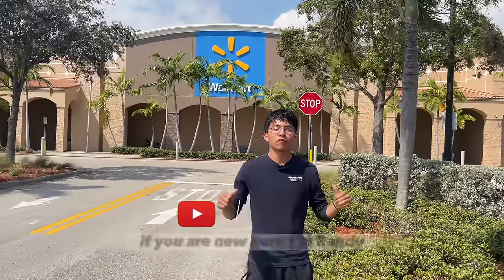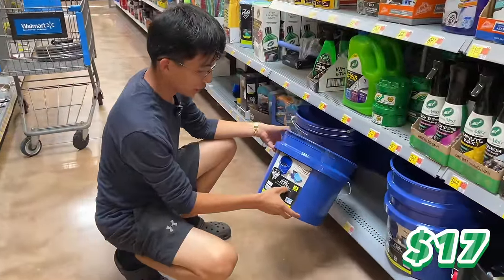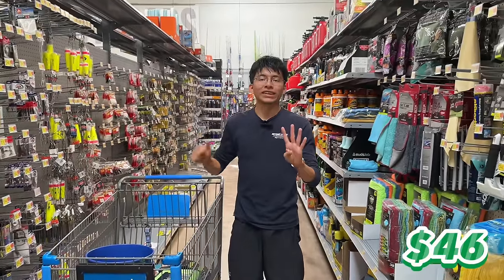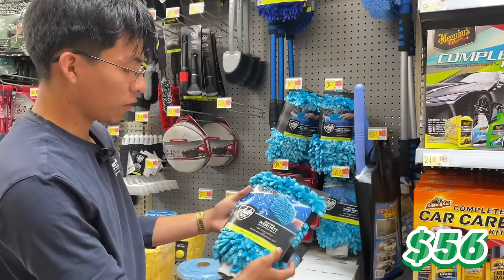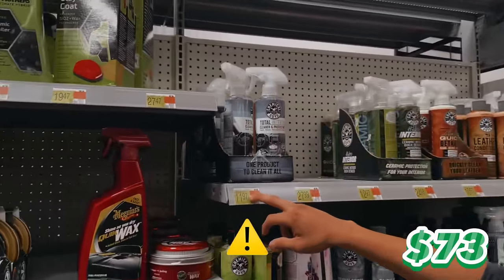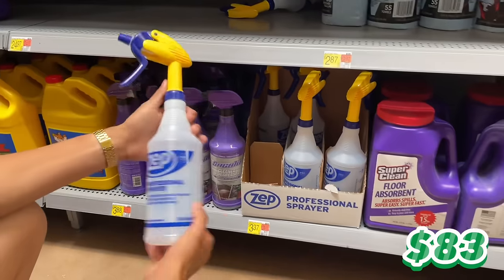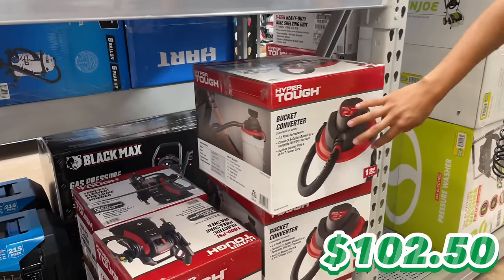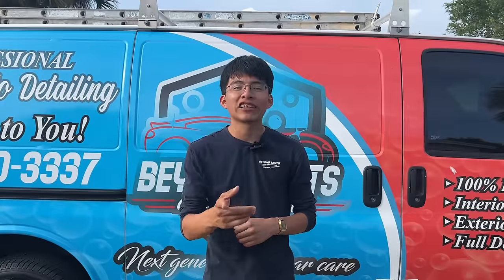How To Start a Detailing Business With Only $140 (Walmart Edition) - Detailing Beyond Limits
In this video, I show you everything you need to start a car detailing business with only $140! That’s right ONLY $140! 😱 Best part of it all? Everything can be found at your nearest Walmart location 💥ENJOY!!

Tools, Products & Equipment We Use ↓
Interior:
Interior Microfiber Towels (36-Pack)
Interior Microfiber Towels For Delicate Surfaces
P&S Express Interior Cleaner
KochChemie Pol Star Interior Cleaner
Meguiars All Purpose Cleaner
KochChemie GreenStar All Purpose Cleaner
Glass Cleaner (3-Pack)
Detail Factory Detailing Brushes
Autofiber Interior Scrubbing Sponge (3-Pack)
Interior Scrubbing Sponge (Bigger)
Interior Star Scrubbing Sponge (For Steering Wheels)
KochChemie Odor Eliminator/Fresh Scent
FurEEL Pro II (Pet Hair Remover Shop Vac Attachment)
Lilly Brush Pet Hair Remover
Lilly Brush Larger Size
Rubber Pet Hair Remover Brush
Interior Dressing VRP
Leather Conditioner
Ridgid 4 Gal Shop Vac With Auto Detailing Kit
Spray Bottles 32oz (4-Pack)
Hand Pump Sprayer
Upholstery Shampoo
1. Terminator
2. Carpet Bomber
3. Finisher
303 Aerospace Protectant
Cordless Drill
Drill Brushes

Exterior:
5 Gallon Bucket + Grit Guard/ Lid
Meguiars Gold Class Soap (pH Neutral)
Meguiars Wash & Wax
CG Wash Mitt x2
TRC Wash Mitt x2
P&S Brake Buster (Wheels/Tires)
Wash Mitts (2-Pack)
Microfiber Towel 10 Pack
Microfiber Towel (36-Pack) (Alternative)
Tire Dressing
Tire Dressing Applicator
Clay Bar
Meguiar's Spray Wax (Drying Aid Too)
Formula 4 Spray Wax
Invisible Glass Cleaner (Pack of 2)
P&S BeadMaker (Spray Sealant)
Hand Pump Sprayer
iK 1.5 Pump Sprayer
iK Foam Pro 2 Pump Sprayer
“Little” EZ Detail Brush
“Big” EZ Detail Brush
EZ Detail Combo
Tire Brush
Lug Nut Brushes
Pressure Washer Gun (Pro)
Pressure Washer Gun Tips
Foam Cannon (Pro)
Drying Towel